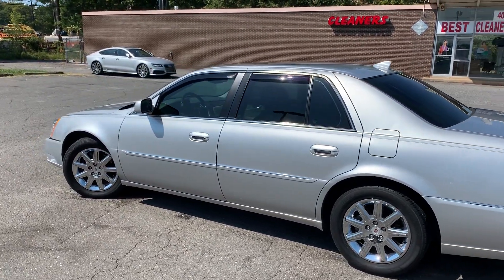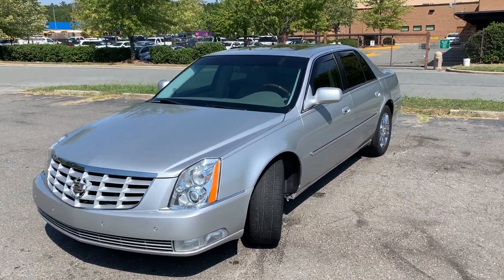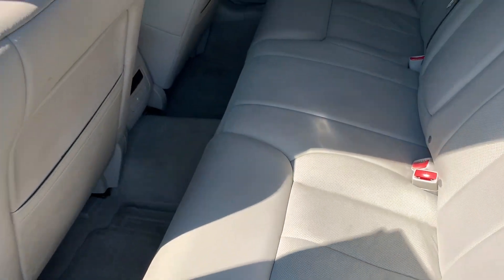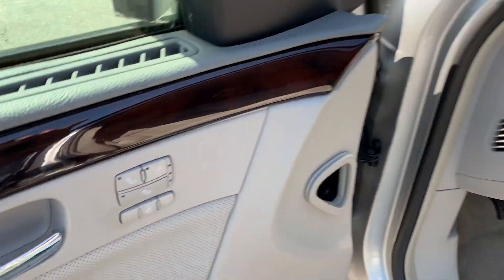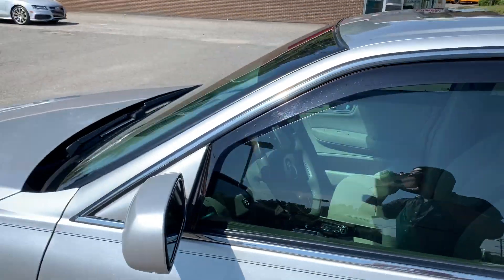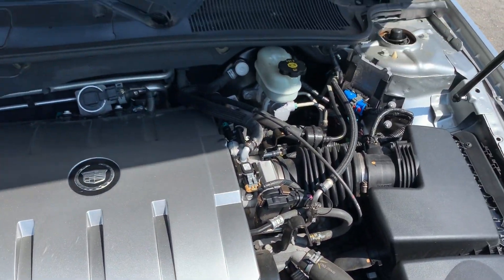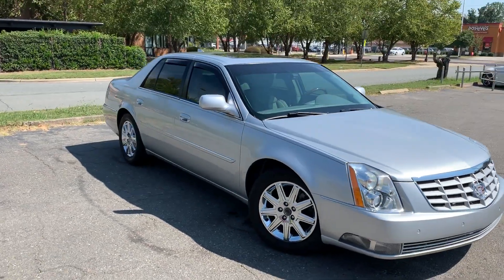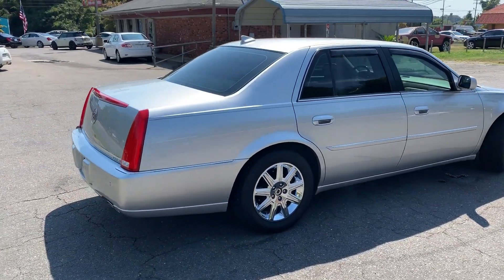2011 Cadillac DTS Premium Collection Sedan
Local Trade Priced to Sell // Premium Collection// Navigation System// Leather Interior// Power Sunroof// Heated and Cooled Front Seats// Heated Rear Seats// Park Distance Control// According to autoblog.com review// The Cadillac DTS is a full-size luxury car with full-size American power and a warm, spacious interior. It's big, powerful and luxurious, and offers the security and peace of mind expected from a Cadillac. Though its styling is restrained, the DTS is loaded with technology. Fortunately, you don't have to study the owner's manual to make the DTS do its job. This is a rational luxury car, easy to operate in addition to being large and luxurious// Fuel Economy (15 city/ 23 hwy) mpg// Extended Warranties, Pre-Purchase Inspection and Financing available upon customer request.